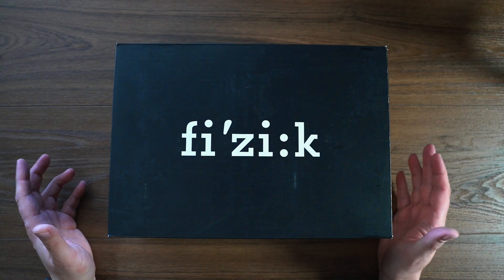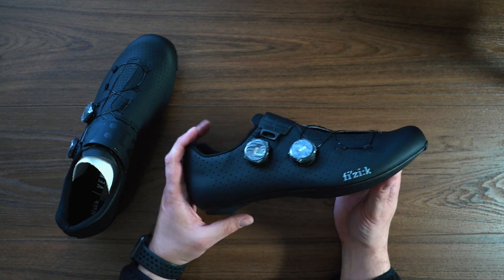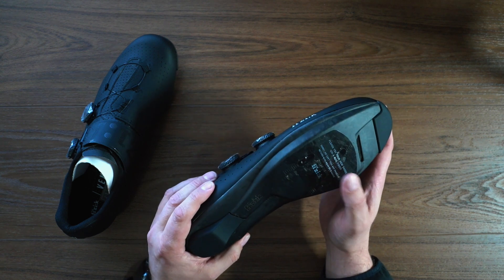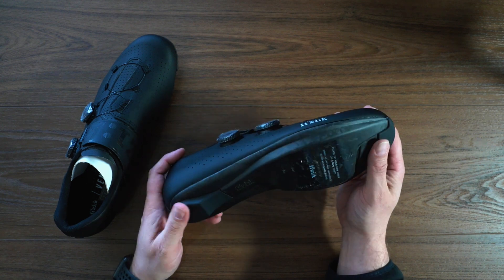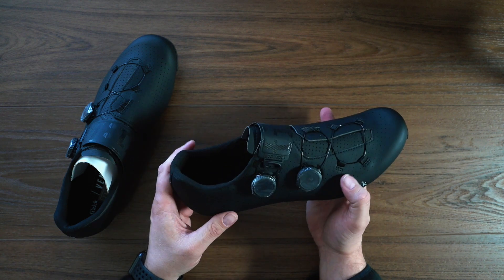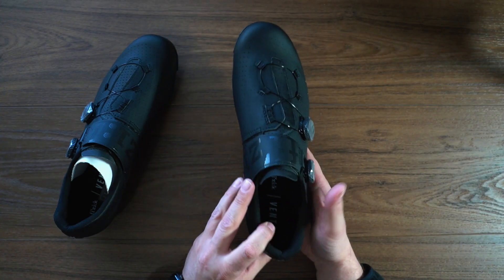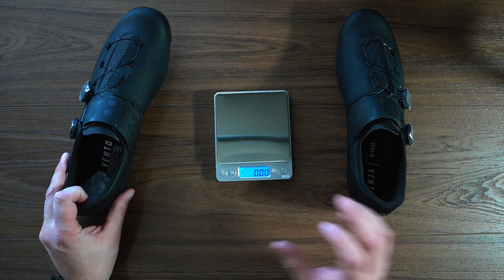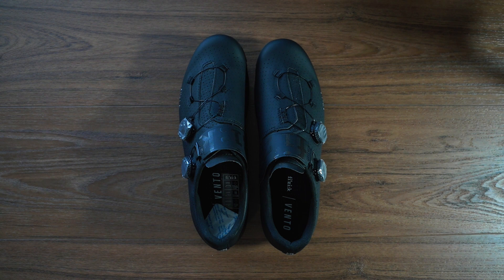Fizik Vento Infinito Carbon 2 - Unboxing and Initial Impressions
We unbox the Fizik Vento Infinito Carbon 2. A professional cycling shoes in microtex upper, with a Full Carbon Unidirectional Outsole (R2) and a Li2 Dual Zone BOA Fit System configuration. This is Fizik's latest refinement of our legendary performance road racing cycling shoe, developed with and chosen by leading athletes throughout the pro peloton.

The shoe features a dedicated piece of the shoe's upper wraps around the plantar arch and can be precisely adjusted for a perfect fit and improved support of the plantar fascia using the latest Li2 BOA Platform. The volume of the forefoot area can be controlled via the Infinito, a signature fit-configuration feature. The Infinito balances tension and further eliminates pressure hot spots by using BOA® textile lace guides. This fit system acts across a larger area of the shoe’s upper, pulling the eyelets inwards consistently from all directions for a more supportive and comfortable fit.

These shoes are designed for performance, as well as comfort. So if you are looking to smash a personal record at the local critics race, or smash a PR on your Peloton bike. These might be the shoes for you!